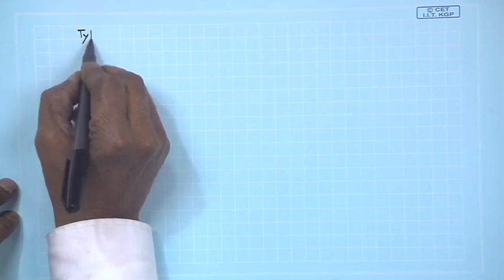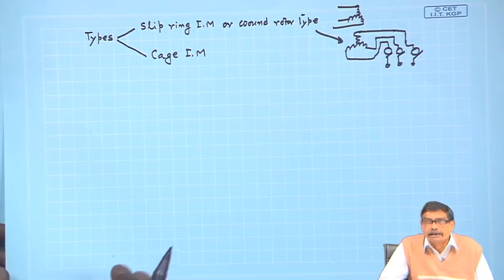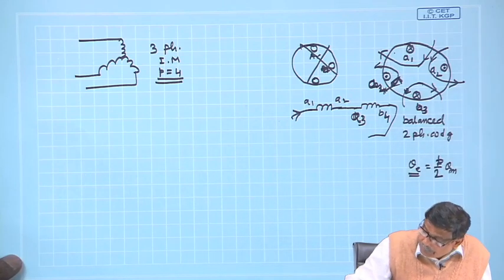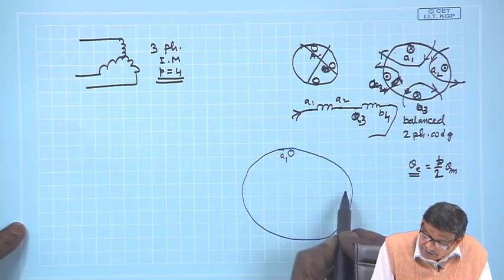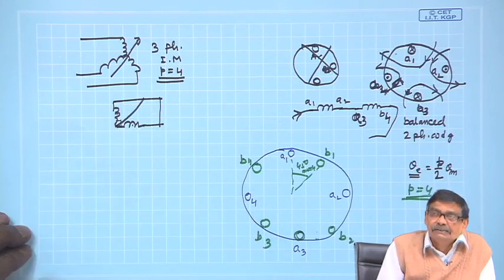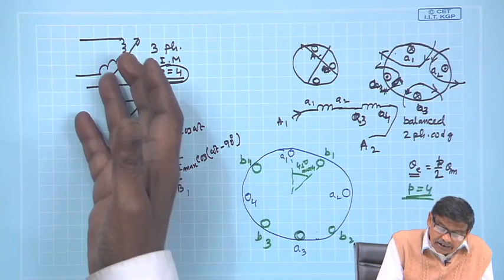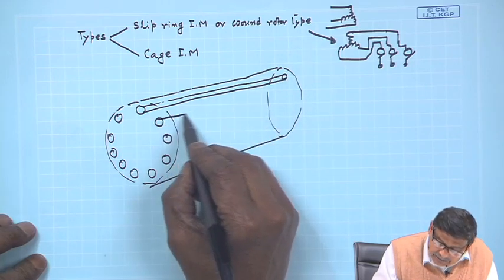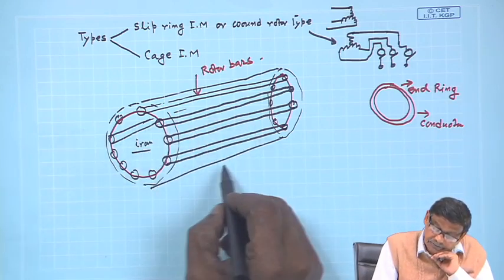Lecture 48: Introduction to Cage Induction Motor